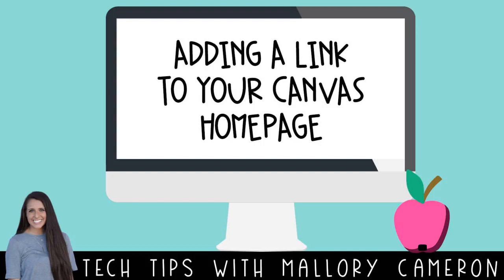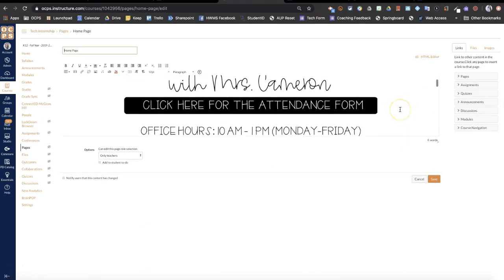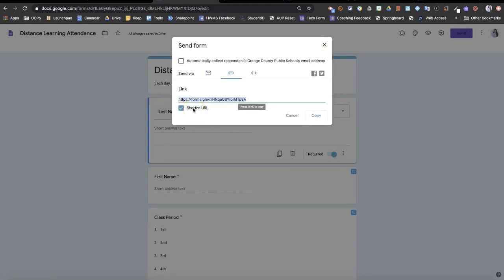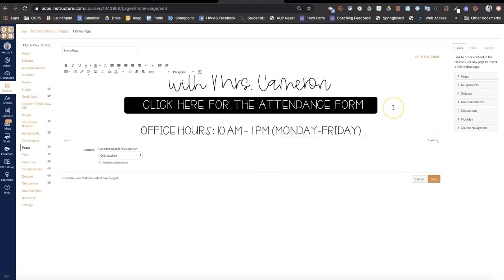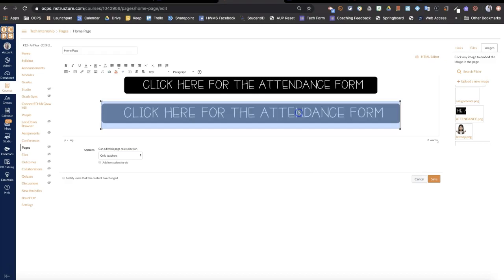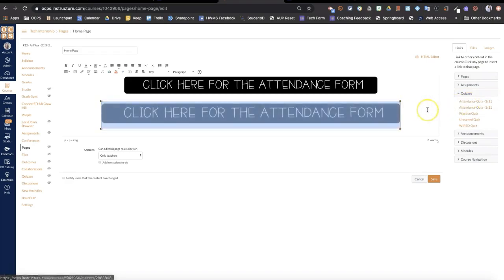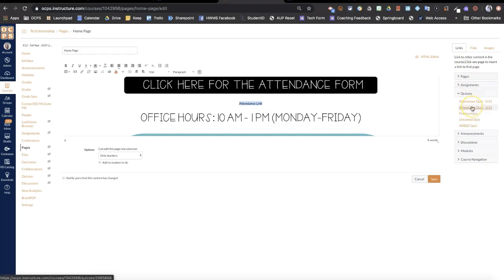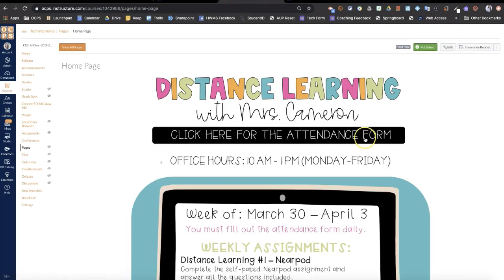How to Add Link to Your Canvas Page | Tutorial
This tutorial shows you how to add a clickable button/link to a page within your Canvas course or to an external site.
TIMESTAMPS:
• 0.35 - Creating a Link to an external URL (ex: any website link, Google Form, etc.)
• 3:23 - Creating a Link to an item within your Canvas course (ex: quizzes, pages, modules, etc.)

I'm a technology coach, math coach, and middle school tech support teacher. I have a passion for all things technology and graphic design.